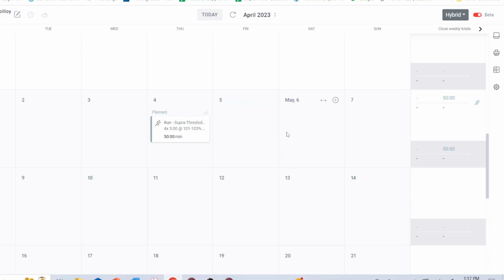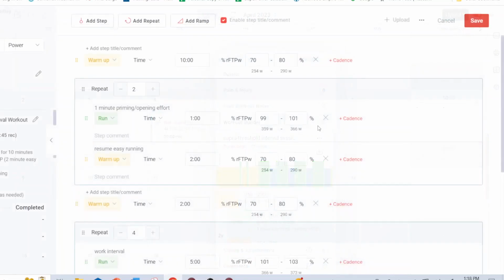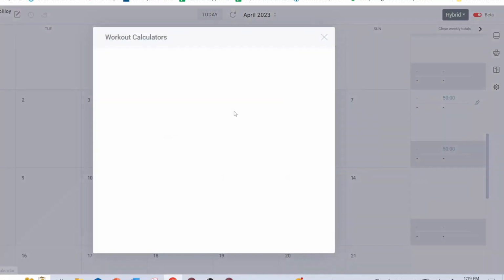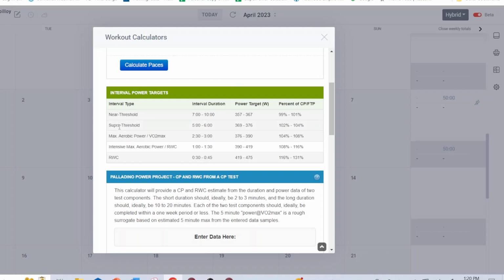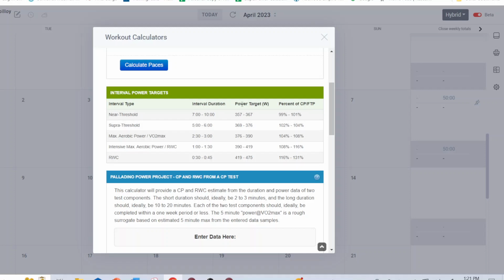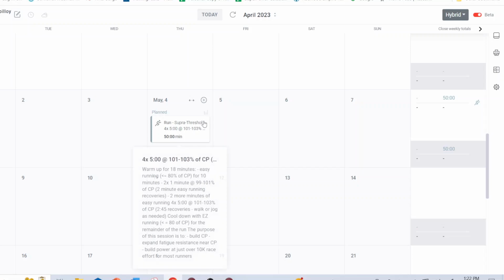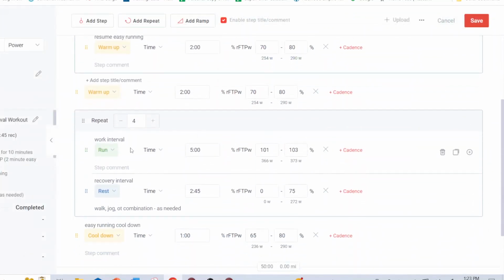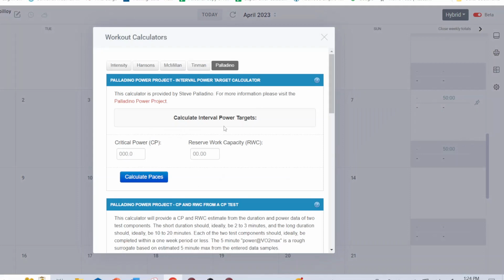Applying individualized interval power targets in structured workouts.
The video reviews how to override default work interval intensities with power targets from the individualized interval power target calculator in Final Surge.

Background articles and videos on the individualized interval power target calculator